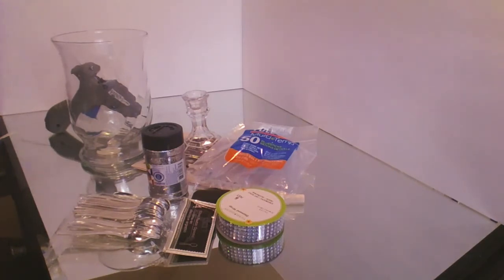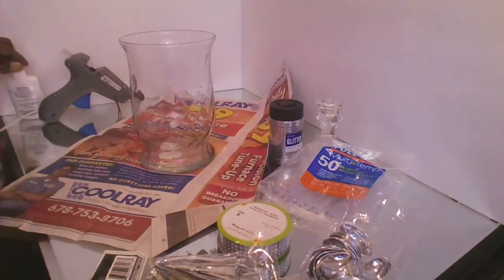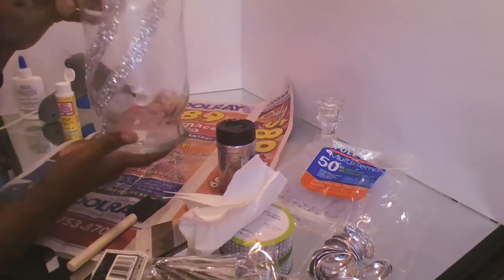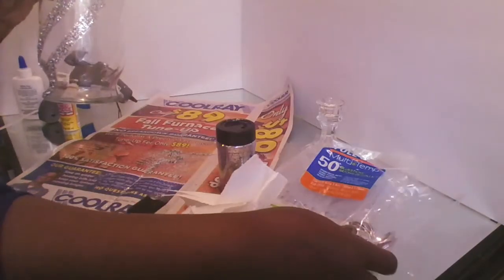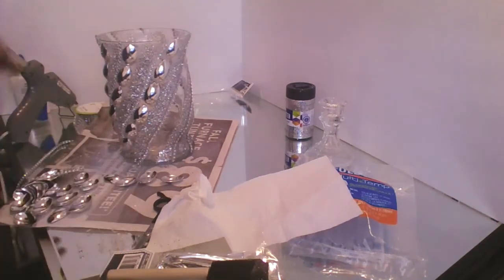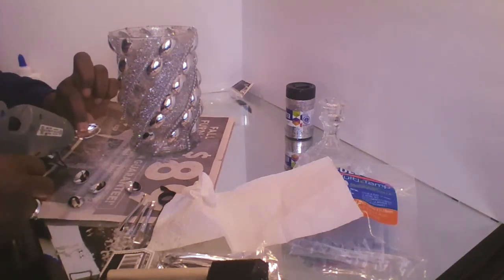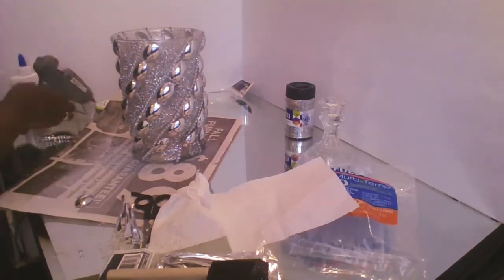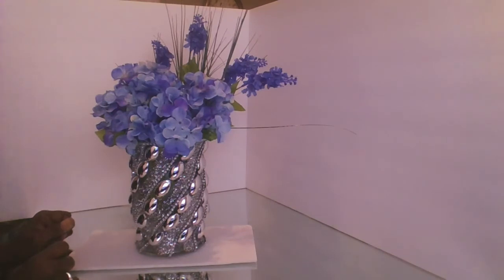DOLLAR TREE MINI SILVER SPOONS VASE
THANK U & THANKS, FOR WATCHING! I APPRECIATE U! 🙋‍♀️🤗🥰🙌 GOD BLESS!

PRODUCTS USED: ARE LISTED IN THE VIDEO (HIT PAUSE TO SEE THE LIST)! I PRAY THAT YOU ALL WILL LOVE THIS DOLLAR TREE MINI SILVER SPOONS VASE CREATION!

3564 Westley Chapel Rd. E-155

LADEIJAH = LADY OF GOD